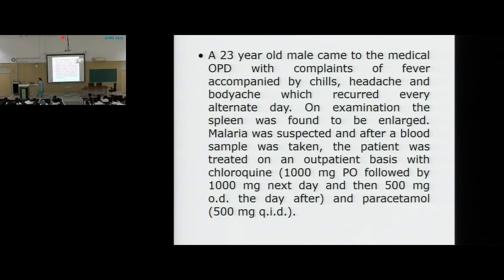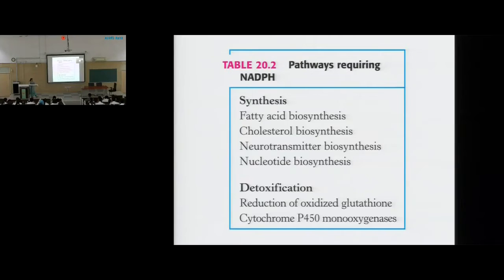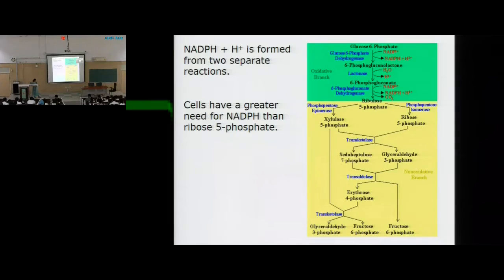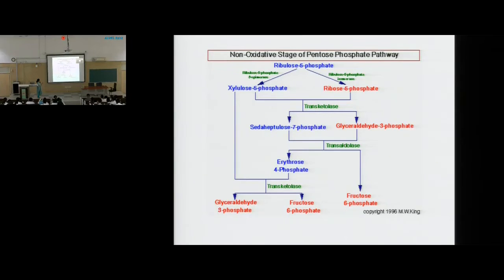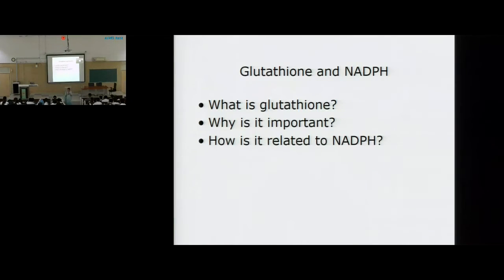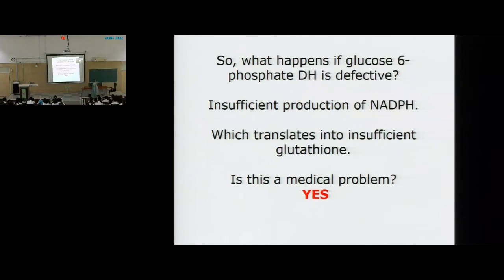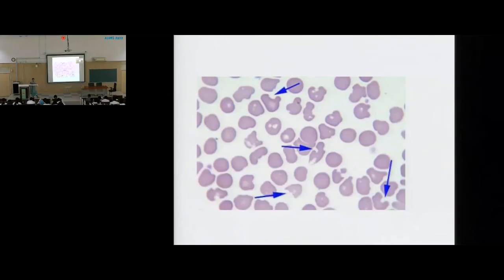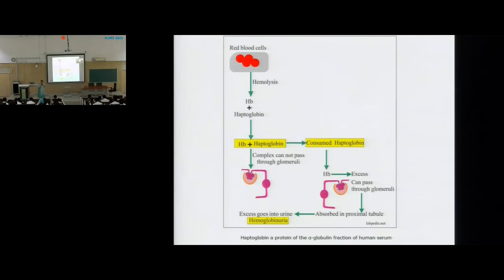NADPH Pathology AIIMS Rishikesh